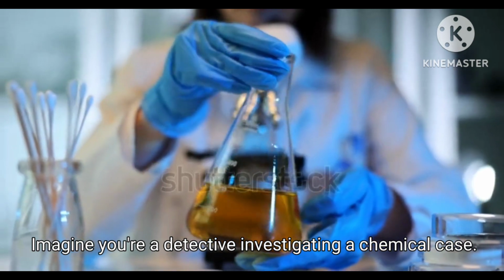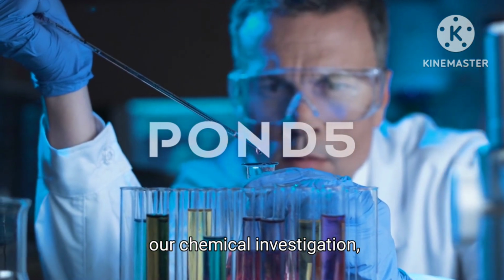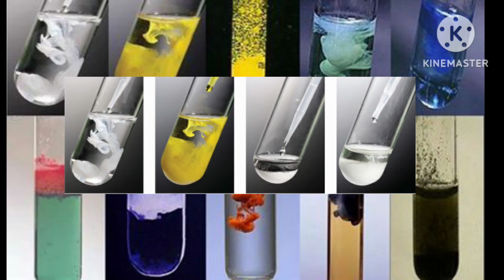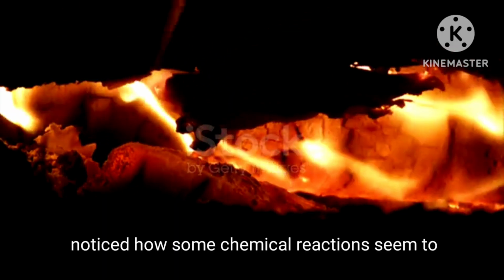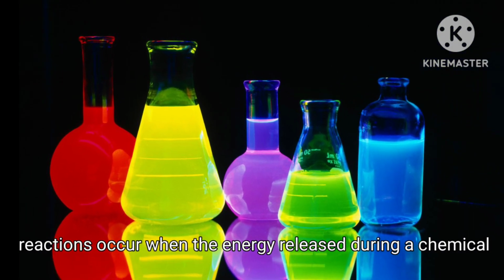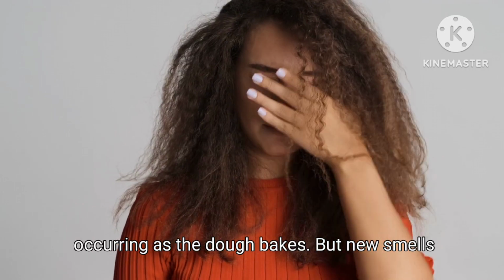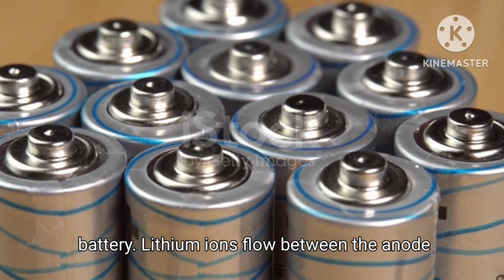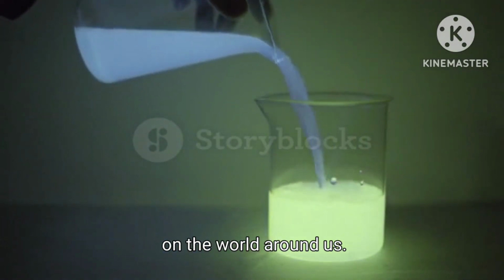7 Clear Signs of a Chemical Reaction: Unveiled!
Chemical reactions are the processes that form the foundation of chemistry, transforming substances into new compounds with different properties. These reactions are integral to everything from industrial manufacturing to biological processes. However, recognizing a chemical reaction as it occurs can sometimes be subtle and requires a keen eye for specific indicators. In this article, we unveil seven clear signs that a chemical reaction is taking place. From noticeable color changes to the release of gases, these signs will help you identify and understand the fascinating changes happening at the molecular level. Whether you're a student, a hobbyist, or simply curious about the science around you, knowing these signs will enhance your appreciation and knowledge of chemical phenomena.

OUTLINE:
0:00 Chapter 1: Unveiling the Clues of Chemistry!
0:26 Chapter 2: The Case of the Changing Colors
1:07 Chapter 3: The Curious Case of the Precipitates
1:56 Chapter 4: When Reactions Get Gassy!
2:37 Chapter 5: Temperature's Role in Reactions
3:10 Chapter 6: Lights, Camera, Reaction! The Spectacle of Light and Sound
3:51 Chapter 7: The Power of Smell
4:28 Chapter 8: The Flow of Charge
5:17 Chapter 9: That's a Reaction!